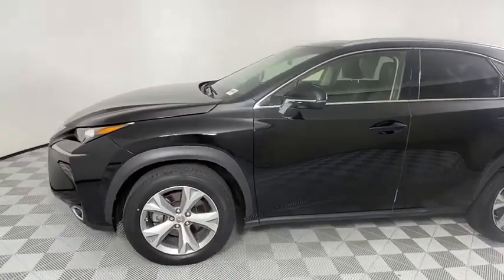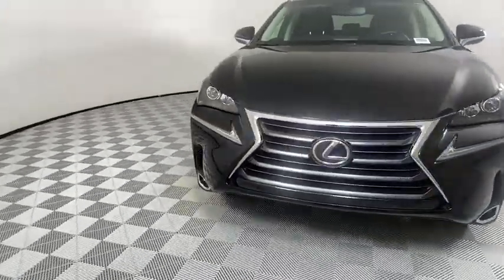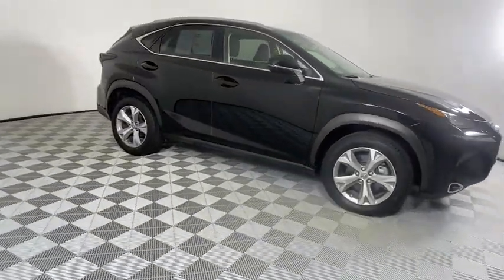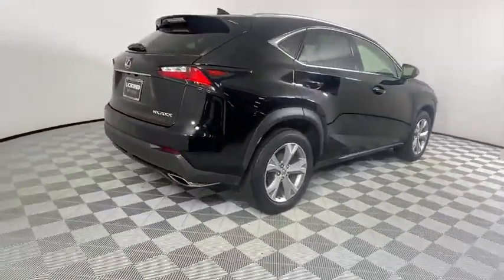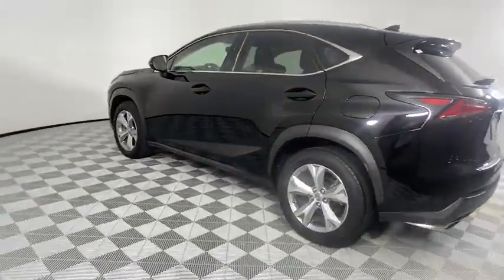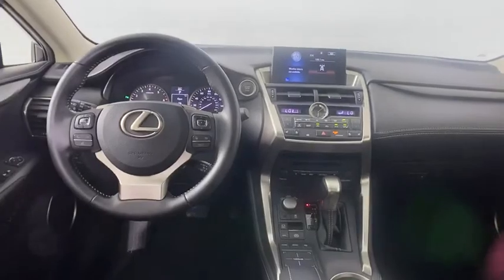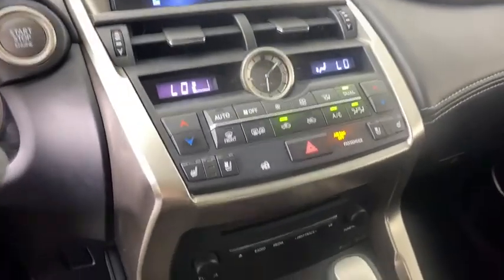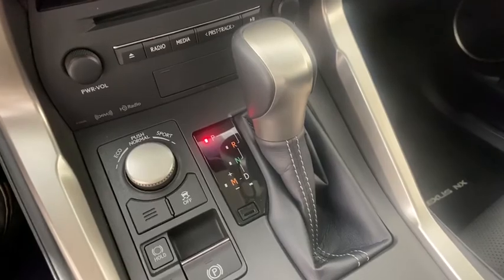2017 Lexus NX Atlanta, Brookhaven, Dunwoody, Decatur, Sandy Springs, GA CM22085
Black Used 2017 Lexus NX available in Atlanta, Georgia at Lexus of Atlanta. Servicing the Brookhaven, Dunwoody, Decatur, Sandy Springs, GA area.

Pictures Coming Soon! This 2017 Certified Pre Owned Lexus NX 200T is in excellent condition. Features include Premium Package, Navigation, Backup Camera, Heated and Ventilated Front Seats, Blind Spot Monitor with Rear Cross Traffic Alert, Parking Assist (Parking Sensors), Power Back Door, 18 Wheels, LED Daytime Running Lights, Pre Collision System w/ All Speed Cruise Control, BlueTooth, and much more. This Lexus NX 200T has passed a thorough 161 point certification process in our AWARD WINNING service department. The CarFax reports no history of accidents and CarFax indicates this is a One Owner vehicle. Lexus Certified Pre Owned comes with a 161 multi point inspection, 6 year warranty from date of first use and unlimited miles, 24 Hours Roadside Assistance, Inpsection/Reconditioning, and Qualifies for New Car Financing.